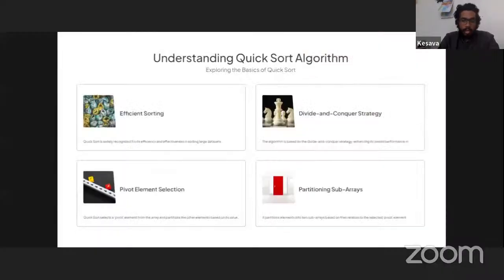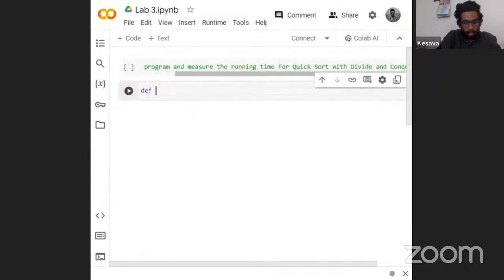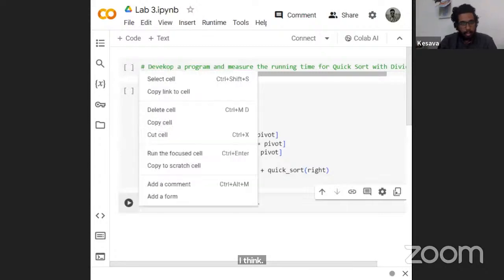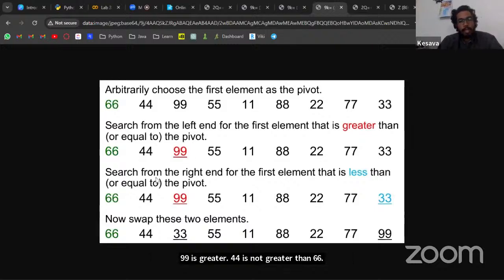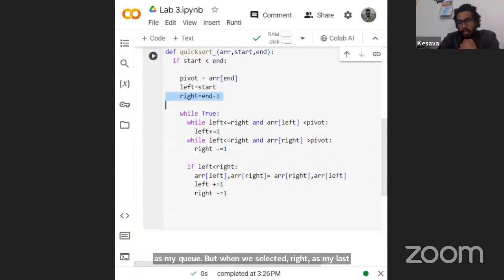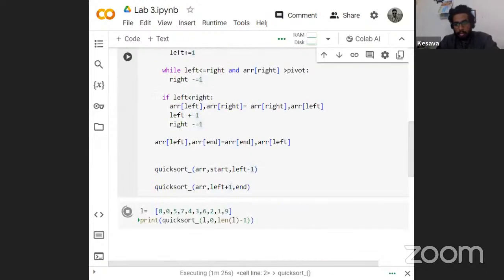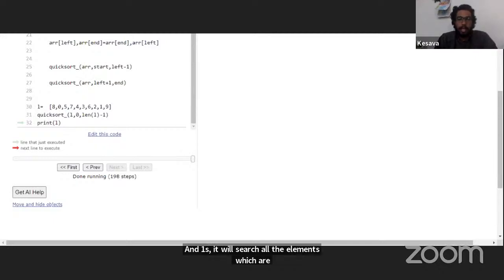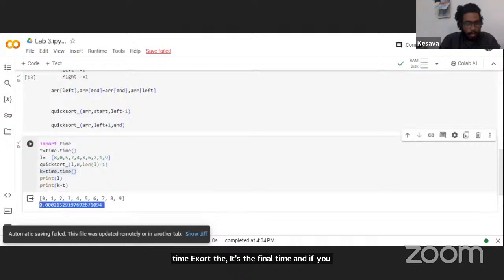Coding of efficient algorithms 02.04.2024